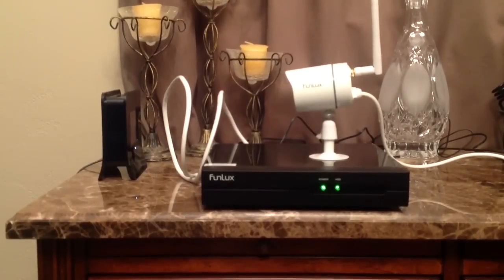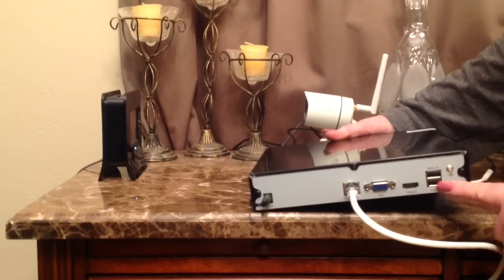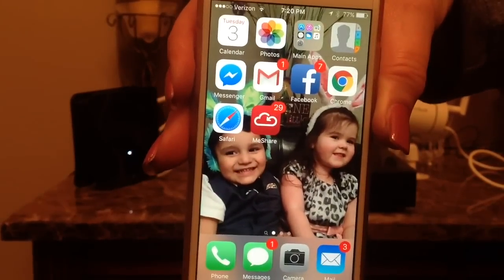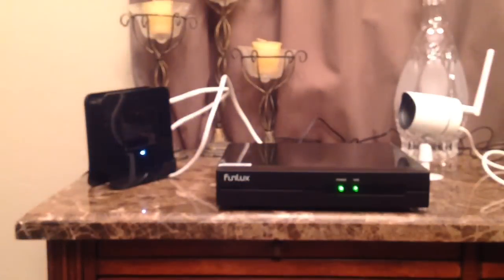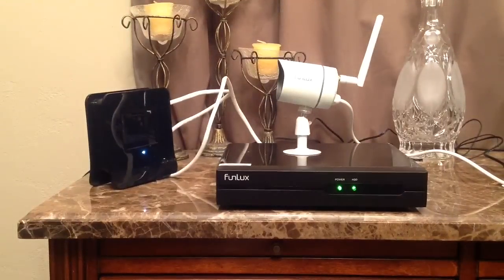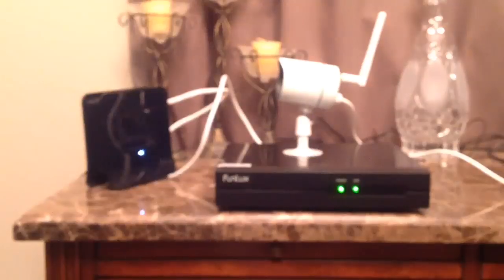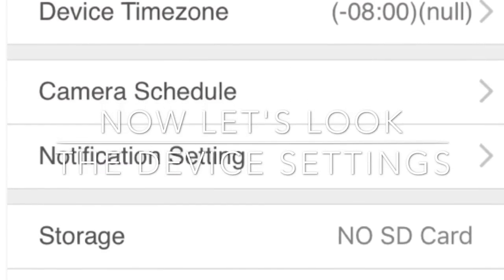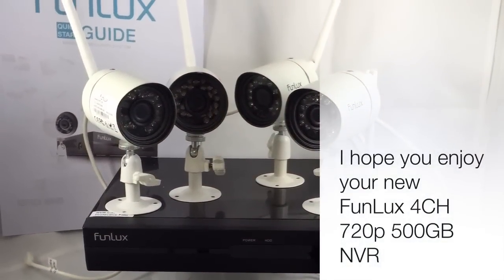FunLux 720p 4CH wifi 500GB NVR review and setup and why you'll want to get this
This is my video review of the FunLux 4 camera NVR system which is awesome and so easy to set up. The cameras are all wifi so they can be placed not only indoors or out but anywhere that you get the wifi signal. Each camera has its own power supply and both the day and night time shots are amazing and clear. This uses the Zmodo app for your phone which also supports Zmodo, FunLux and MeShare cameras.

If you’re looking for a system that works with Alexa I would suggest their Zmodo Wireless Security Camera System (4 pack) Smart HD Outdoor WiFi IP Cameras with Night Vision (with no NVR) which you can find They have a wide range of cameras both indoor and out as well as doorbells that work with Alexa.

You'll have this up and running in minutes and I used my network extender to plug the NVR into it instead of my router.

If you read other reviews on Amazon people do complain about finding technical support. The FunLux cameras are really Zmodo cameras with the FunLux name on them so go to Zmodo dot com for any support you may need. They were awesome with me when I had a quick question.

But before you check it out, if you haven't already signed up for ebates to earn cash back on not only your Amazon purchases but thousands of other online sites then check them out first and you'll also get $10 back on your first purchase through them.